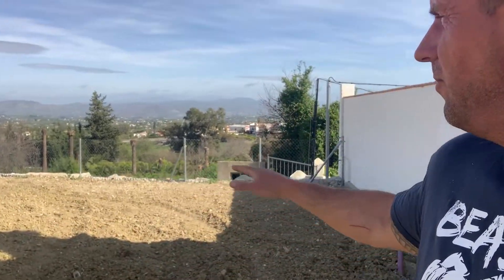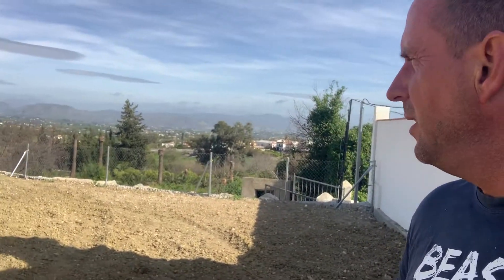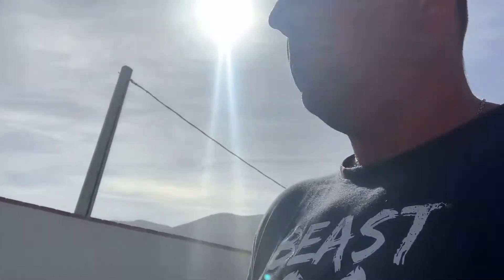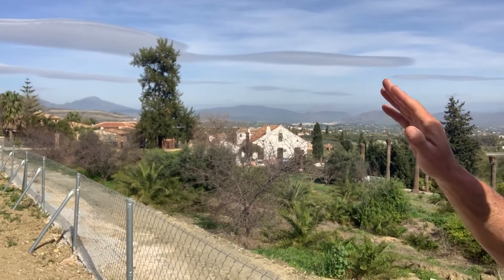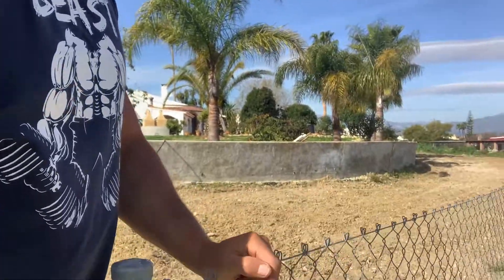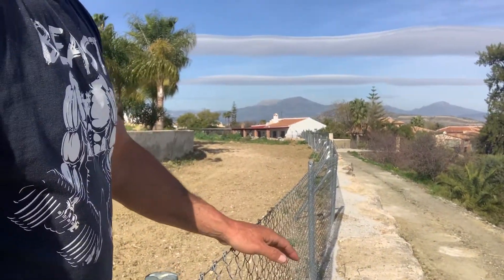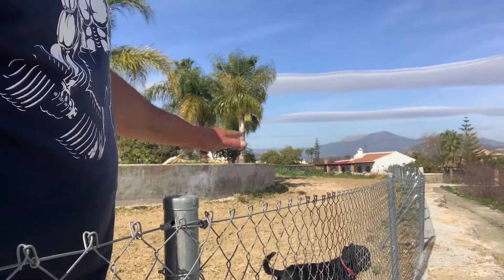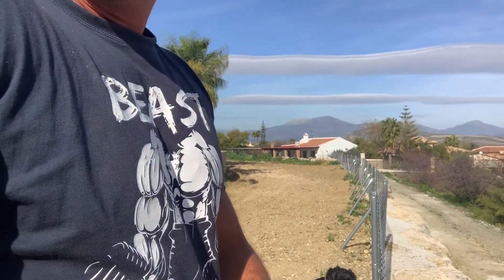Tim broke his Pecker!!